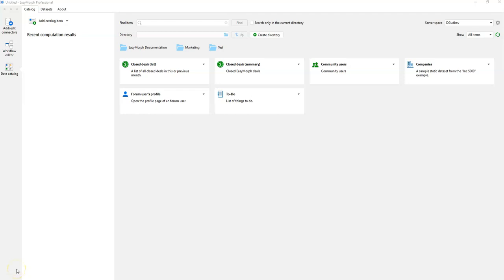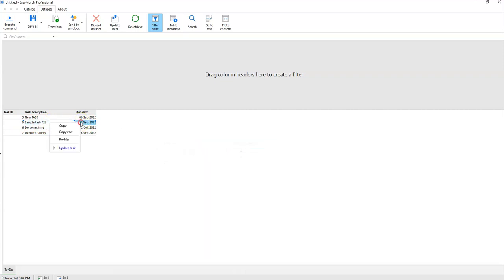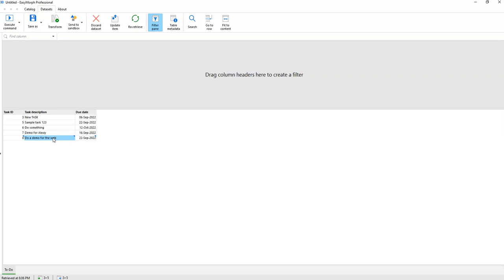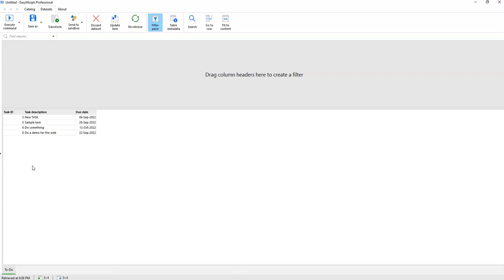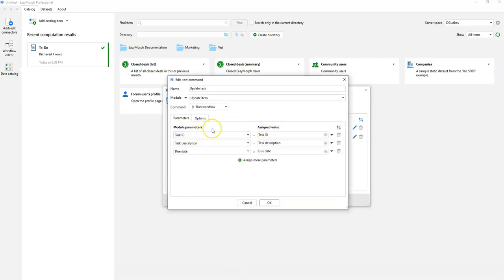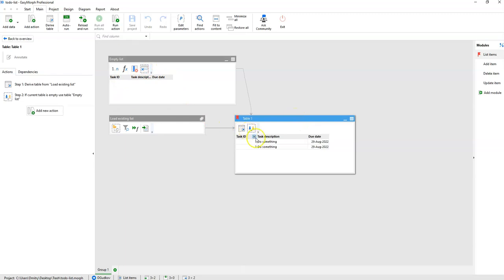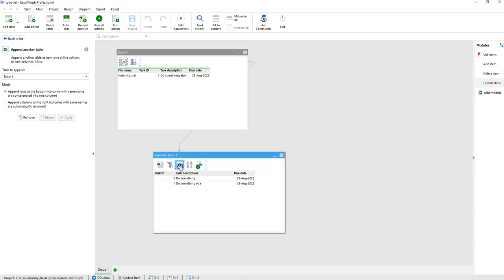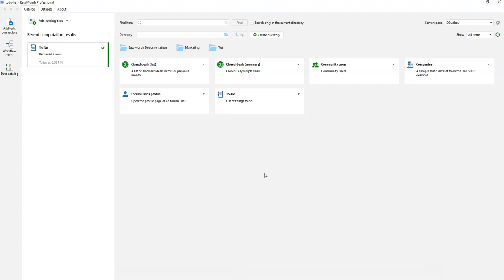EasyMorph Catalog item commands explained: a sample To Do list application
With the Actionable Data Catalog, you can automate business processes, create internal applications, design user interfaces for web APIs and applications that don't have it. This video demonstrates how Catalog item commands can be used to list, create, update and delete data records in any system supported by EasyMorph - files, databases, web APIs, enterprise and cloud applications.

The project used in the video is available on the EasyMorph Community forum